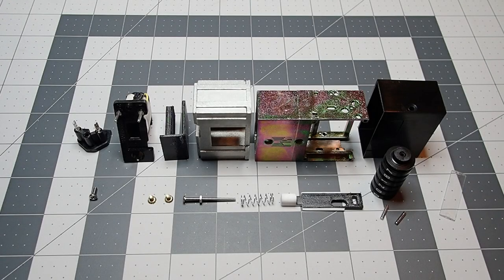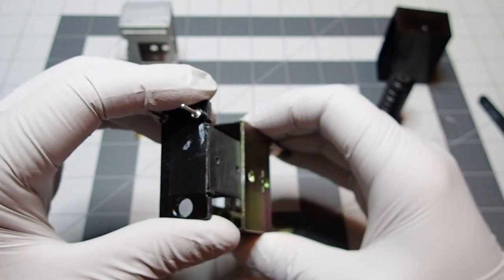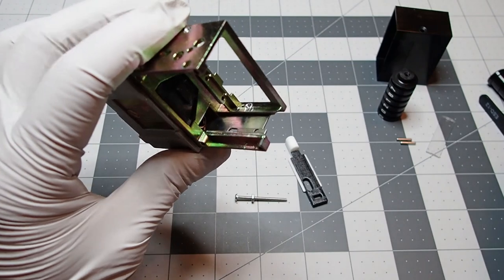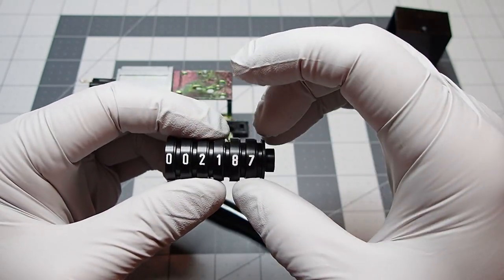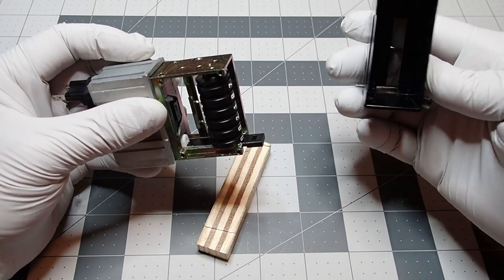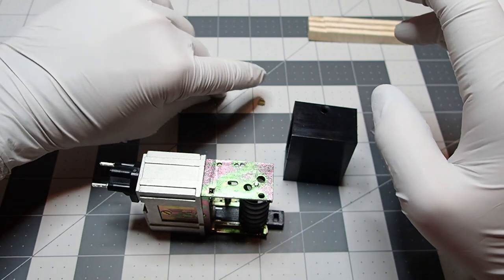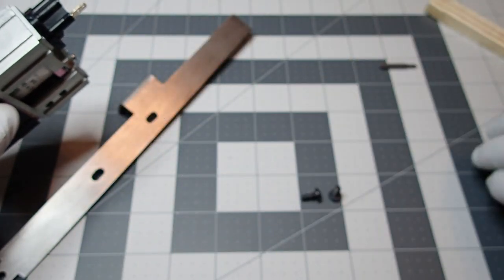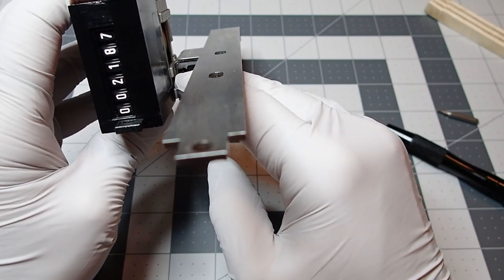Part 3 - E11 Hengstler Mods + Assembly (Blaster Factory / Field Marshal Stormtrooper Replica Kit)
Hengstler assembly including the modification and addition of rear cover screws and scope bracket mounting points

Tools Used:
Philips and flat head screwdriver

*** Please take a look at some of my other videos and playlists. Thanks! ***